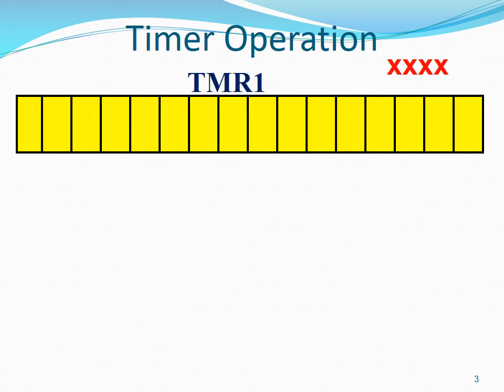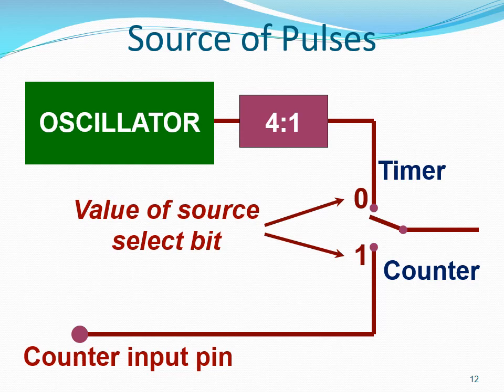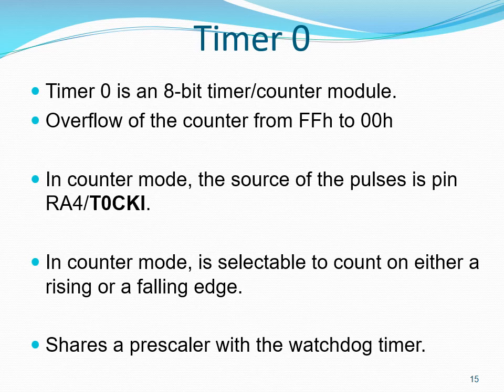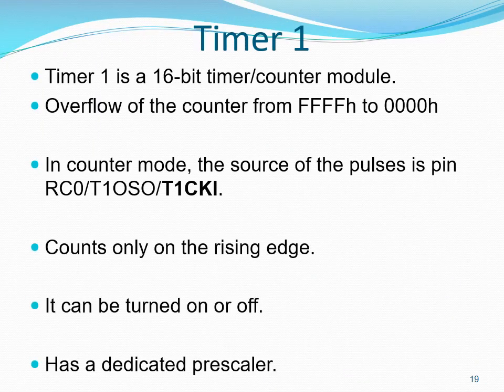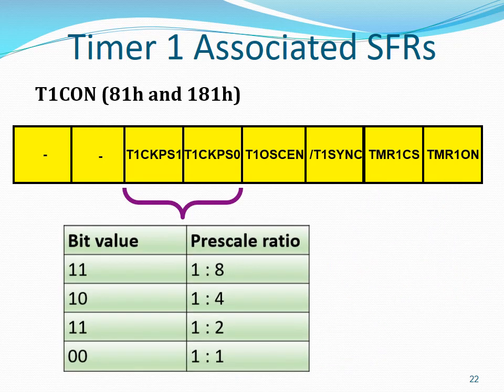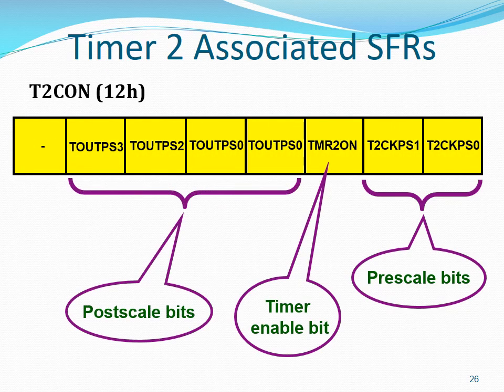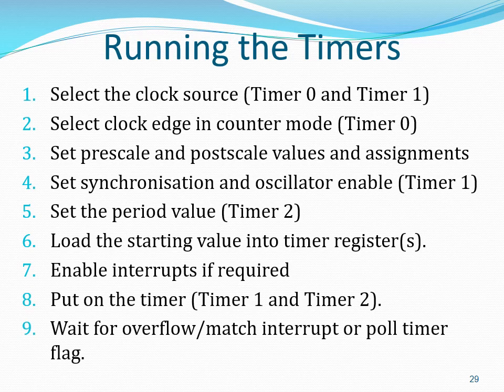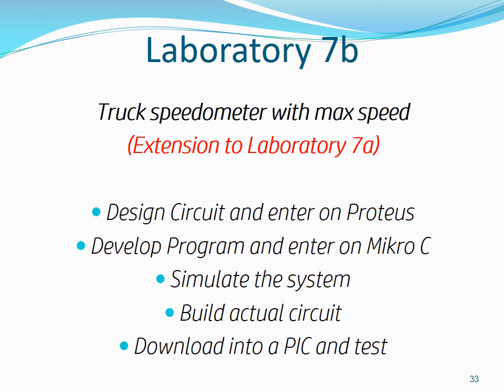Lecture 9 Timers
This lecture discusses the timers on the PIC16F877 and how they can be put into use for the design of Embedded Computer solutions. The lecture is part of a lecture video series for the a course in Embedded Computer Systems (case study based on the PIC16F877).